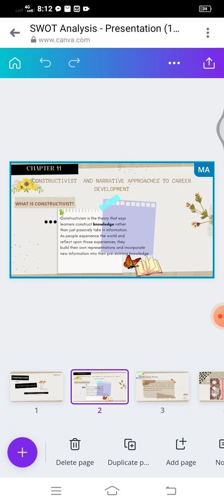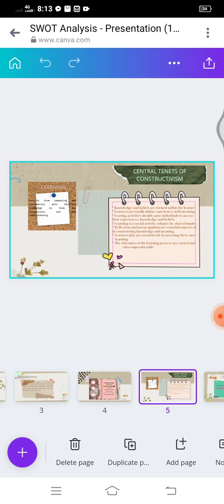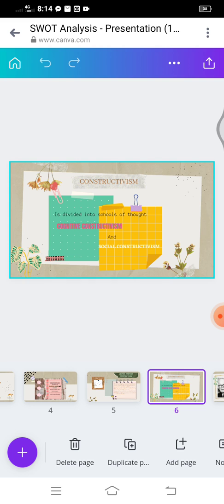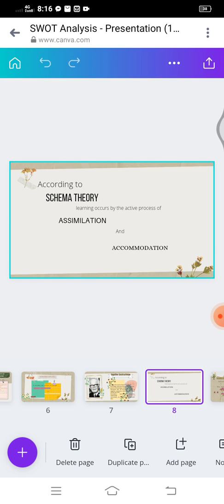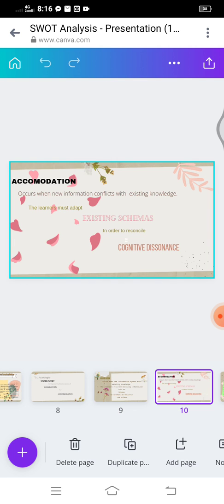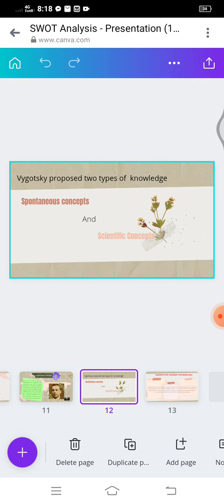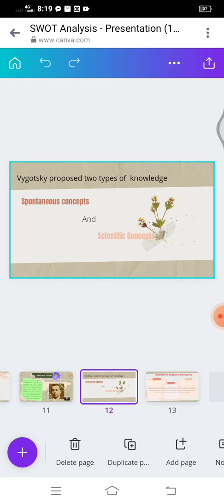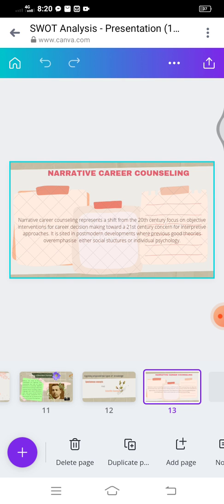CONSTRUCTIVIST AND NARRATIVE APPROACHES TO CAREER DEVELOPMENT